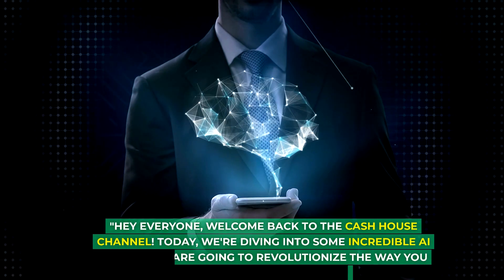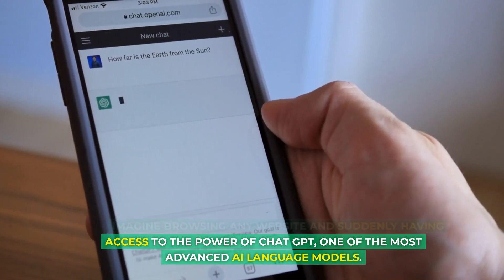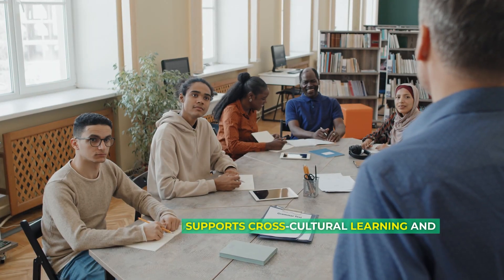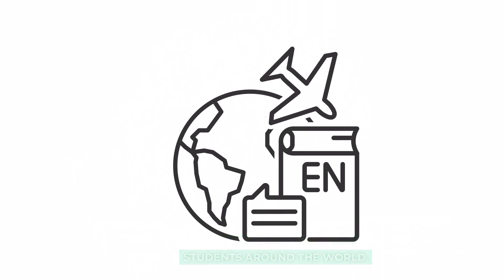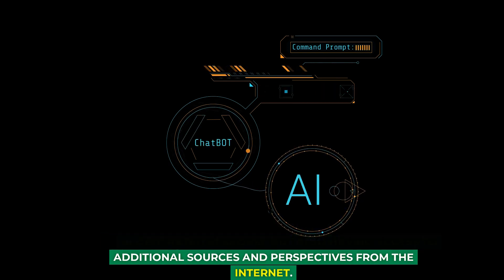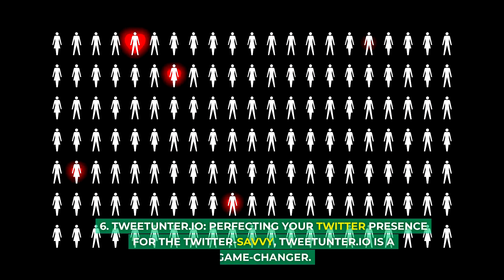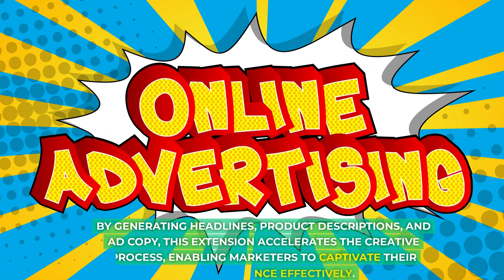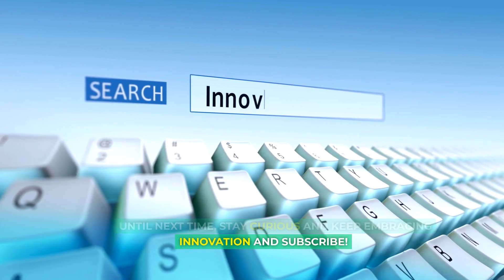Top 10 Best Ai Extensions To Use in 2023!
In this groundbreaking video, we're excited to reveal the top 5 AI extensions that will revolutionize the year 2023. From enhancing productivity to simplifying daily tasks, these powerful tools are set to transform the way we live and work. Join us as we dive into the realm of artificial intelligence and explore the incredible advancements that await us. Discover how these cutting-edge AI extensions intelligently adapt and cater to our unique needs, offering seamless integration and unmatched convenience. Unveiling the top 5 AI extensions for 2023: 1. AI-Powered Virtual Assistant: Experience the ultimate personal assistant that understands and responds to your commands flawlessly. Whether it's scheduling appointments, answering queries, or organizing your busy life, this intelligent virtual assistant is designed to make your day-to-day tasks a breeze. 2. Smart Home Automation: Transform your living space into a futuristic haven with AI-powered home automation. Control lighting, temperature, security systems, and more effortlessly, all through a simple voice command or intuitive app. Enjoy the unparalleled convenience and energy efficiency this cutting-edge technology brings to your home. 3. AI-Enhanced Healthcare: Witness the power of AI in revolutionizing the healthcare industry. Discover how AI-empowered systems can analyze complex medical data, assist in accurate diagnoses, and propose personalized treatment plans. This groundbreaking technology holds immense potential in saving lives and revolutionizing healthcare practices worldwide. 4. Intelligent Content Creation: Prepare to be amazed by AI-powered content creation tools that streamline and accelerate the creative process. Harness the ingenuity of smart algorithms to generate high-quality written, visual, and even audio content, elevating your projects to new heights. Explore the possibilities and unleash your creativity like never before. 5. Augmented Reality Integration: Immerse yourself in a world where reality and AI seamlessly intertwine. Experience the magic of augmented reality as AI-powered extensions enhance industries such as gaming, education, and retail. Witness how this extraordinary blend of AI and AR opens up endless opportunities for interactive experiences and dynamic learning. Prepare to embark on an incredible AI-driven journey that will shape the year 2023 and beyond. Stay ahead of the curve as we uncover the limitless potential of these top 5 AI extensions.

Thank you for the support!  The examples in this video are for illustration purposes only.